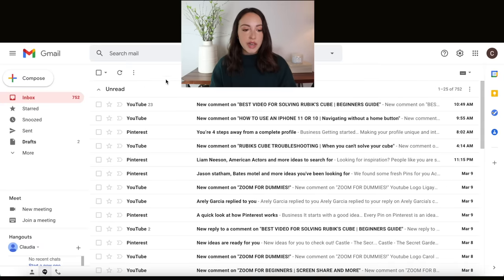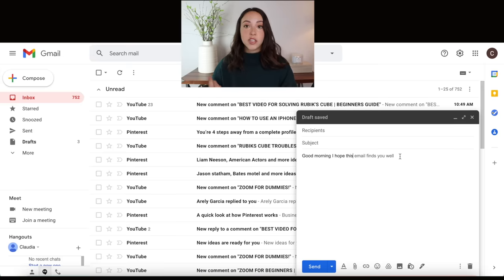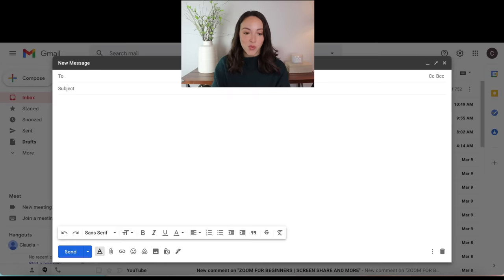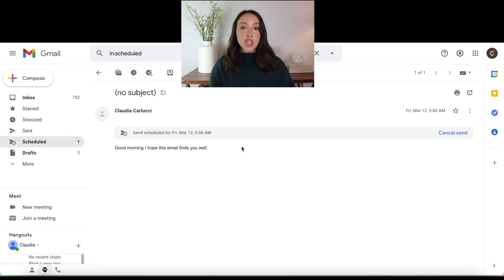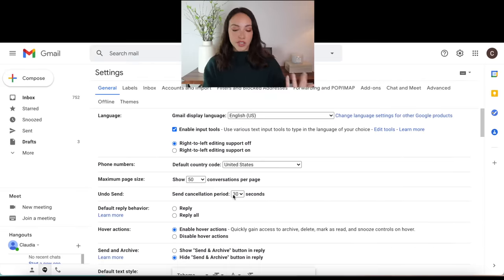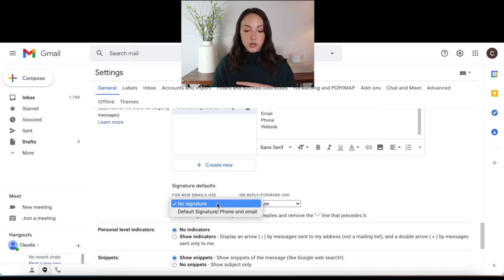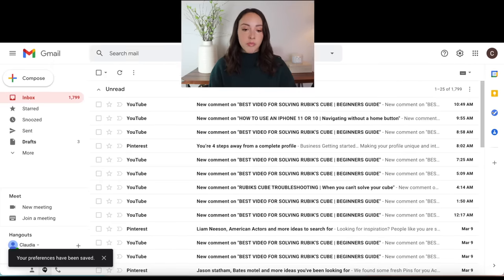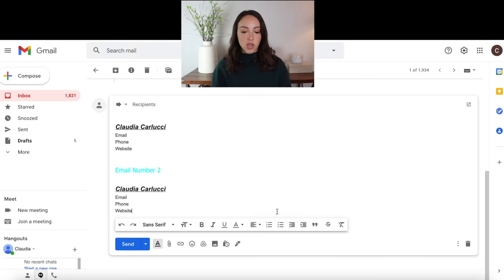Gmail Tutorial for Beginners | 2023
Today's video is a Gmail tutorial for beginners! in 2023, Google and Gmail are more popular than ever especially with Google Meet. I hope today's video helps you if you are new to the Google Suite (particularly Gmail)! Time stamps below:

Intro: 0:00
Composing an E-mail: 0:31
Auto-Fill (aka smart compose): 1:33
Undo Send: 2:33
Schedule Send: 3:49
Changing default text style: 4:35
E-mail grouping: 5:20
Adding an e-mail signature: 6:00
Out of office message: 7:24
E-mail forwarding: 8:13
Finding and searching for mail: 9:32
Outro: 11:04